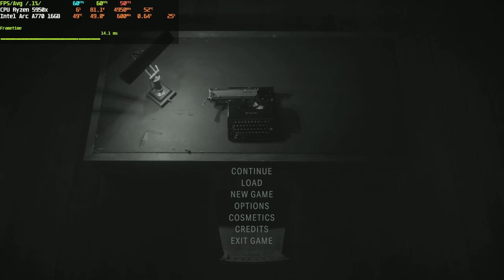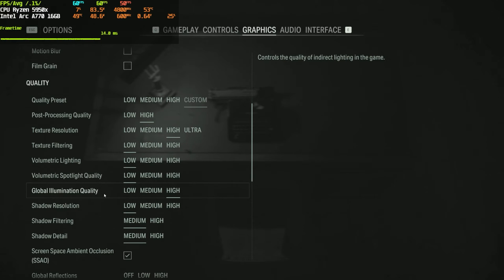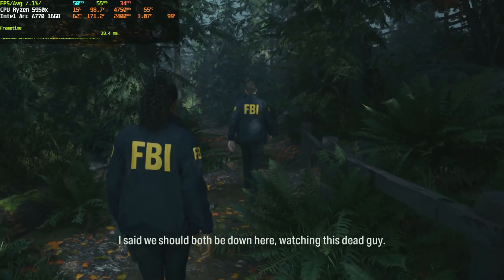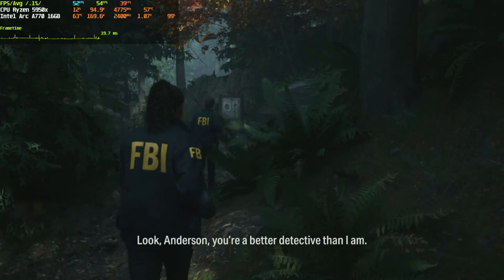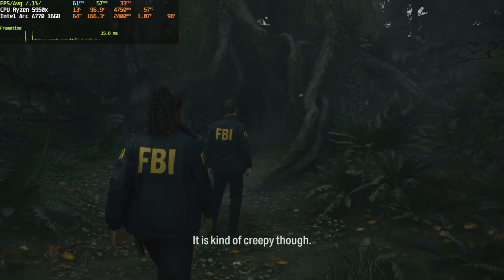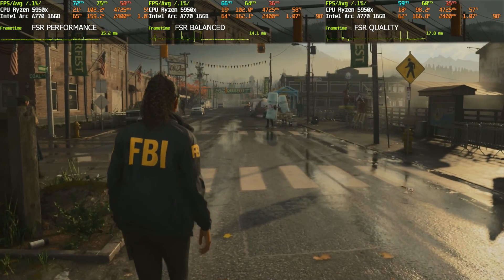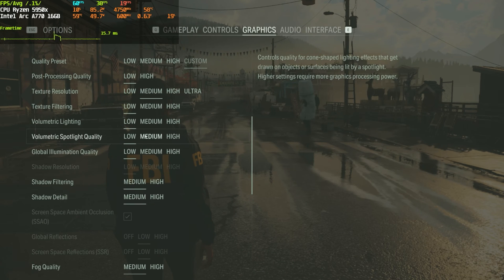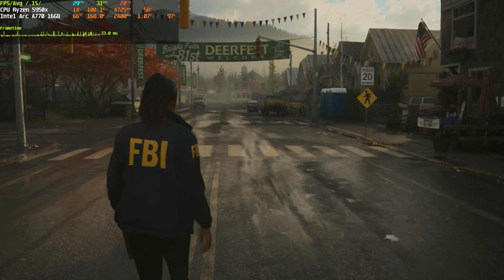Alan Wake 2: Can Intel Arc A770 Deliver PS5 Performance 1440p60 Gameplay + FSR 2.0 Test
Okay okay we all know Alan Wake 2 is kind of demanding :) so no point in trying to test and murder our GPU with the HIGH preset. We will be focusing on using the PS5 performance mode settings which DigitalFoundry explained and showcased them really good in their video.

Can our beloved Intel Arc A770 16GB handle this game at 1440p60fps without major drops just like PS5 can? Let's find out in this video.

Driver used: 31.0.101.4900 (optimized for alan wake 2)

Recording RIG SPECS:
GPU: N/A (ELGATO 4k60 pro rev2)
CPU: Intel i5 12600k @ 5.0ghz Pcore - REBAR ON
RAM: 2x16 3200CL16 @ 4400CL18
MB: B660i Aorus PRO (love the dual slot RAM OC capabilities!)

TEST BENCH SPECS:
GPU: Intel Arc A770 Limited Edition 16GB
CPU: AMD Ryzen 5950x - REBAR ON
RAM: 2x16 3600CL16 @ 3800CL16
MB: x570 Gigabyte Aorus Extreme

Timetables:
0:00 - Changing graphic settings
1:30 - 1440P PS5 Performance Mode Settings
2:40 - "Optimizing" PS5 Performance Mode Settings
3:57 - Is 60FPS smooth or what?!
5:15 - FSR2 Comparison (Quality, Balanced, Performance) PS5 Performance Mode Settings
5:50 - PS5 Performance Mode Settings + RT Medium for 30fps cap.